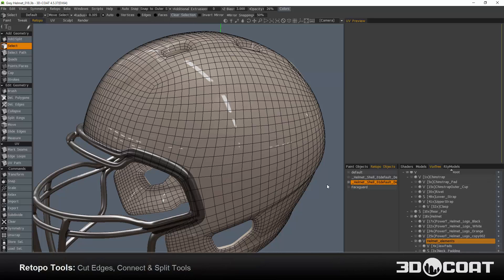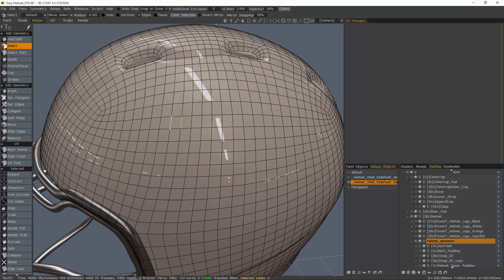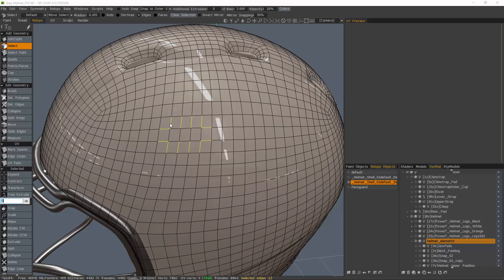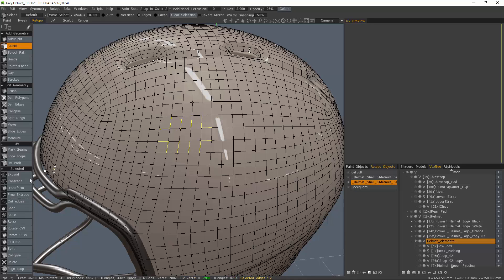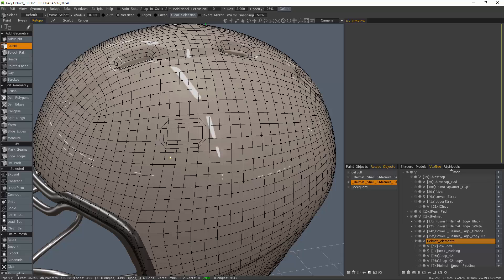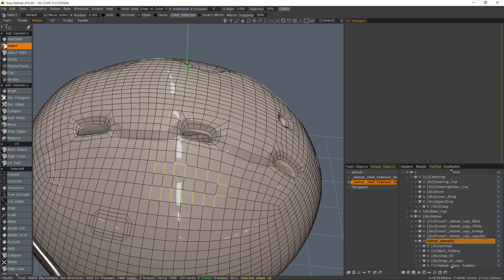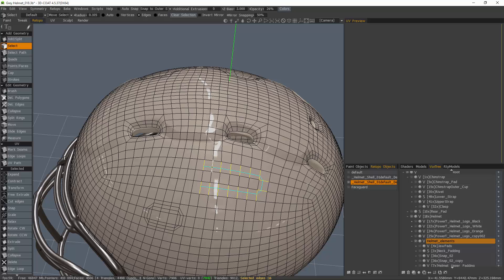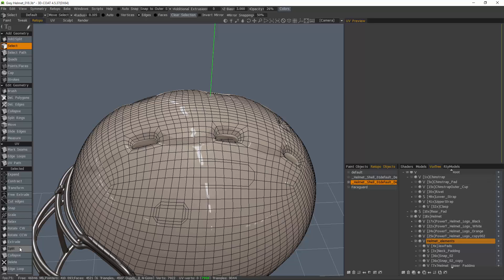Cut Edges, Connect and Split Tool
This video demonstrates the usage of 3 new additions to 3D Coat's retopology toolsept